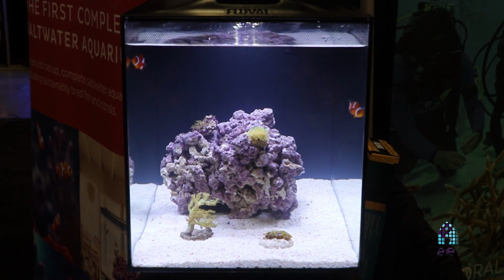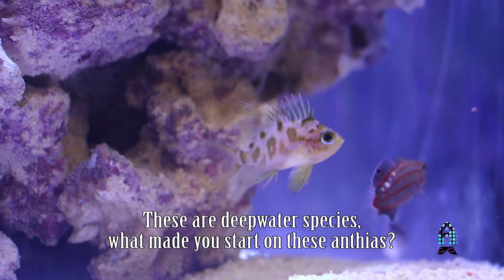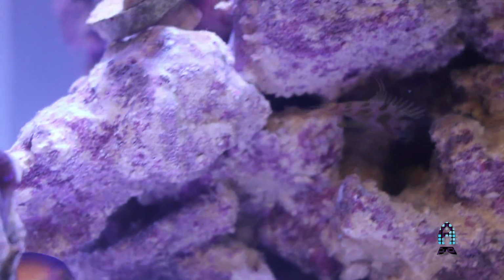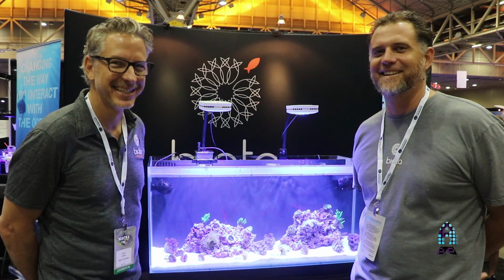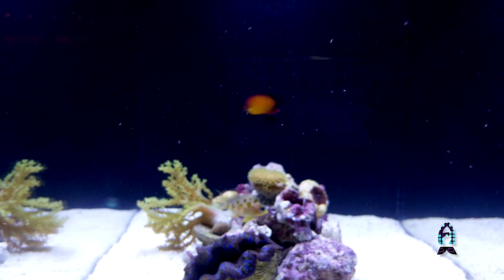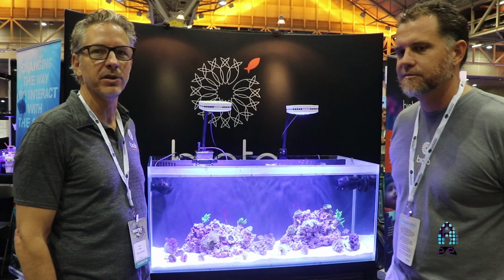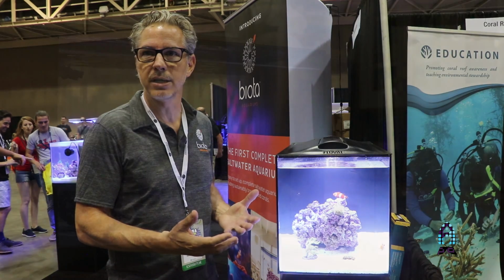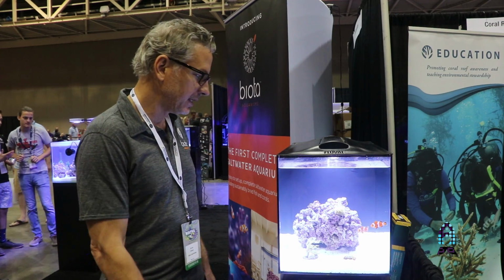MACNA 2017 : Biota Aquariums : Captive Bred Borbonius Anthias!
For this video, we got together with our friends Kevin Gaines and Tom Bowling from Biota Aquariums to talk about their company and their latest achievements. Succeeding on captive breeding Borbonius Anthias along with many things! Be sure to check the video out and see how they got the fish, how they got it to breed and some of the hardship they went through. Also check out what they have in store for us and how their aquaculture-based company is growing and what to expect from them in distant future!